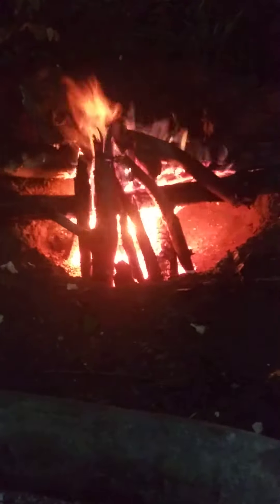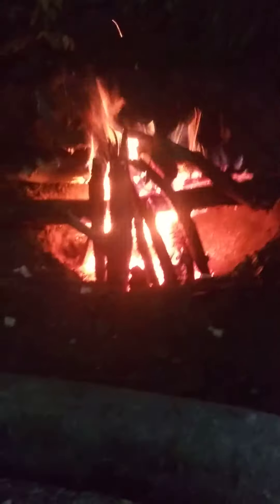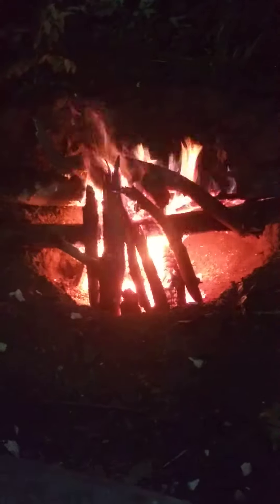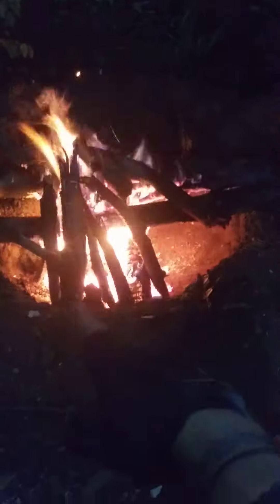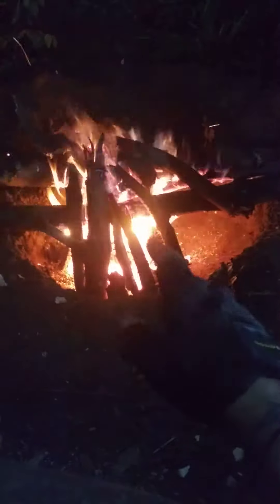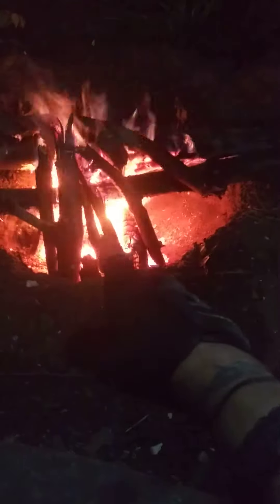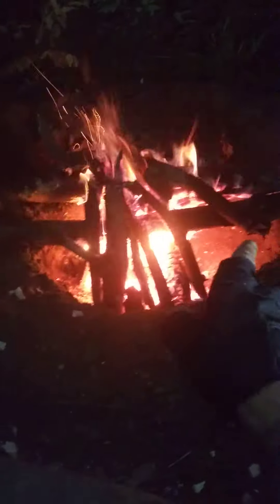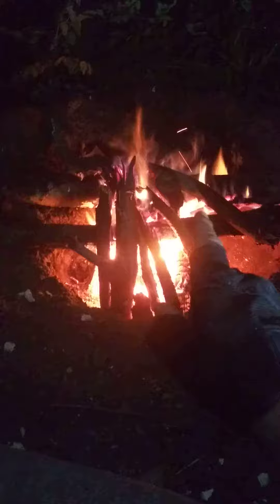Longer lasting Fire. All Night Collapse Burn.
a little too for making a fire last longer throughout the night.